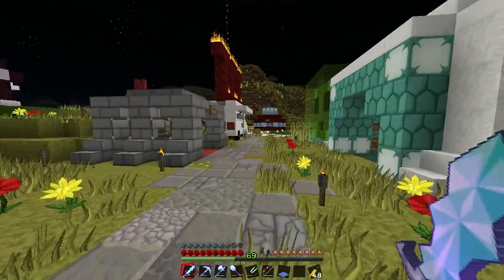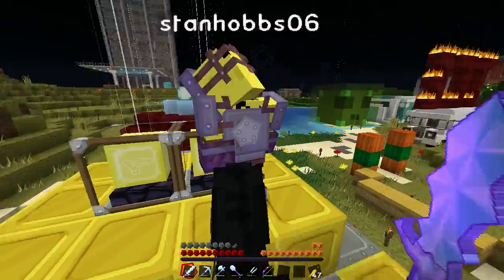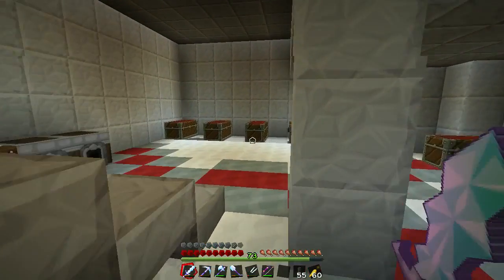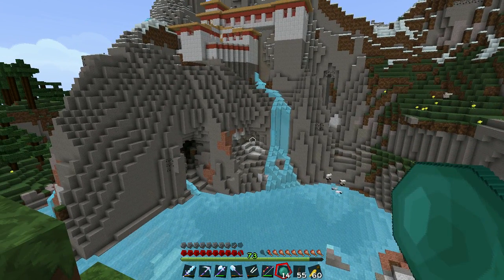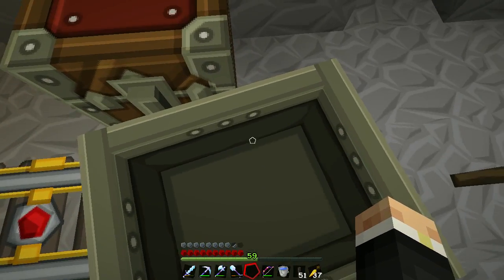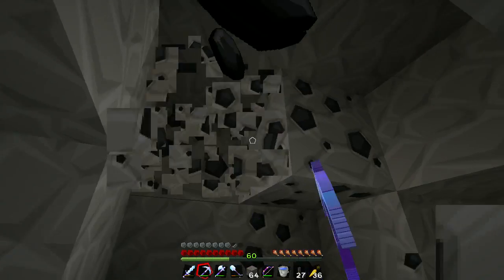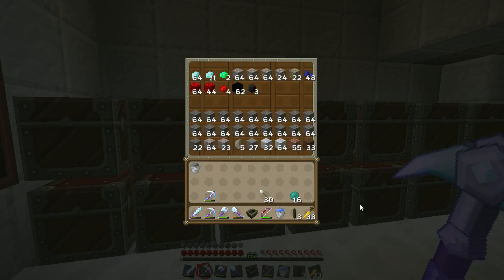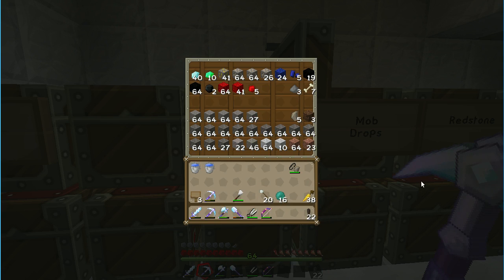mrdhobbs Plays Minecraft: Infiniumcraft Server Ep#9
Welcome to my ninth video on the vanilla Minecraft server Infiniumcraft!

In this video I build a flower stall, and create a new base - using the Paro Taktsang as a guide. I also do a "1 Hour Mining Challenge" - how many ores do you think I can mine in an hour?

Please hit that "Like" button if you enjoyed this video, and any comments (good or bad) are most welcome!